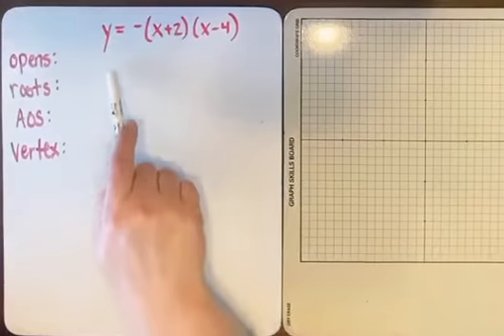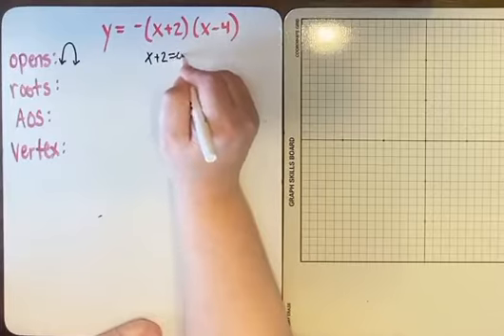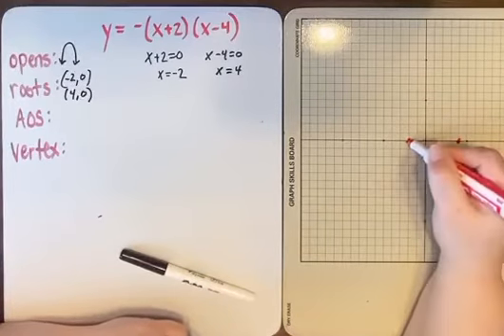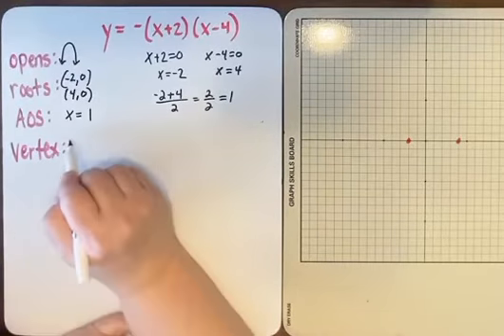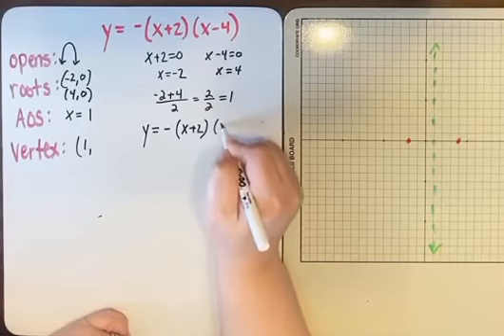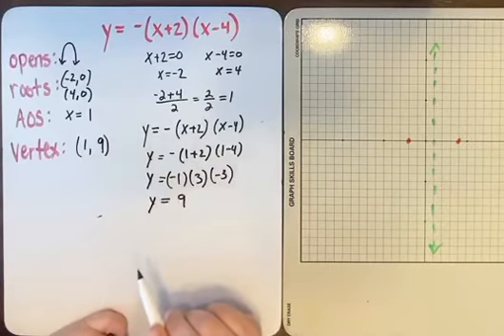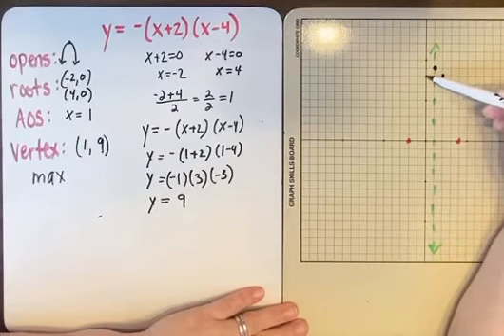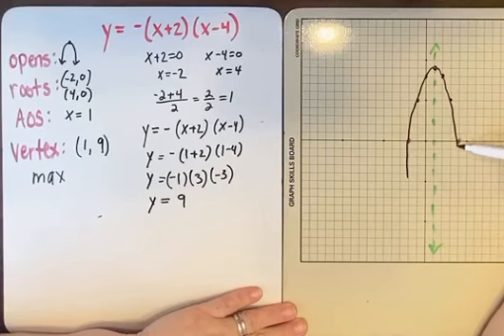AOS Vertex Roots problem 2